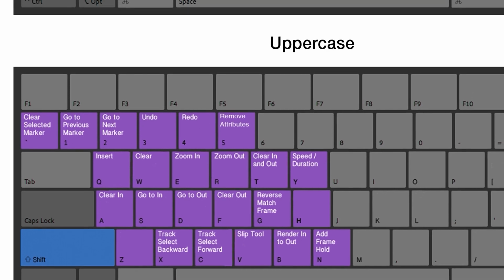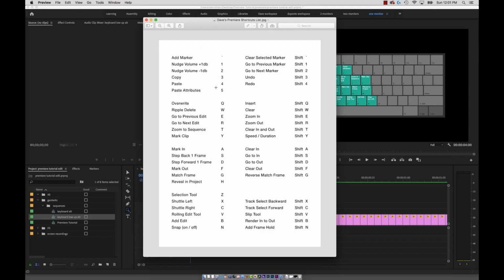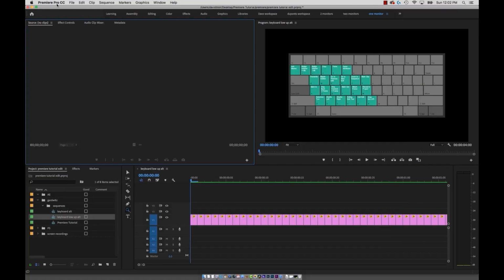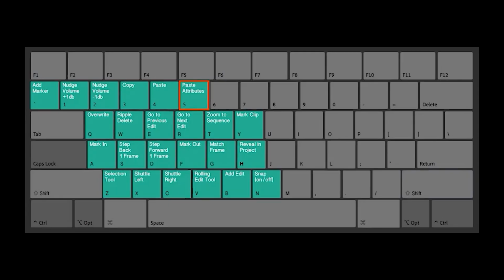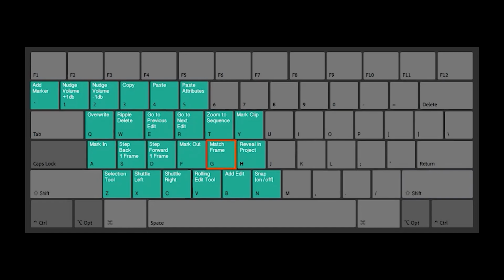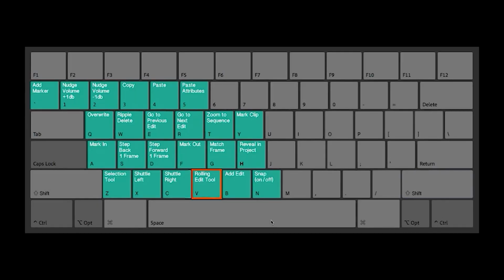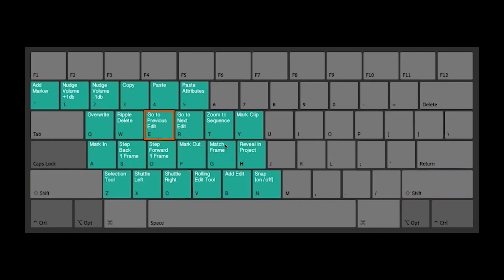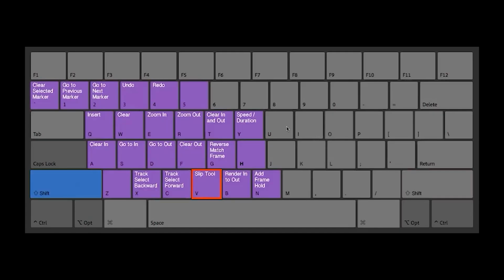Completely Revised Keyboard Shortcut Layout for Premiere Pro - Never Take Your Hand Off the Mouse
Use editing software faster with these 47 intuitive custom keyboard shortcuts - they're all on the left side of the keyboard, allowing you to keep your right hand on the mouse at all times. Also, this layout consists of just the key or shift and the key, with no nonsense like control-shift / comand-shift.

The default keyboard shortcuts for video editing software - since the beginning of NLEs - are horrendous. For instance, the only reason Mark In is "I" and Mark Out is "O" is because of those letters - they're not actually in a good location on the keyboard. Shuttle Forward and Backward as "J" and "K"  - also really bad positions. The shortcuts are all over the place, and they often require you to move your hand off the mouse and use multi-key combinations like cmd-shift.

Get more info and download the Premiere Pro shortcut file, plus keyboard and list-view images

These are specifically worded for Premiere Pro, but I've used these same shortcuts, with some tweaking here and there, in Resolve, Media Composer and Final Cut 7 (hope you're not still using that, though) - should work with most any NLE except Final Cut Pro.

Watch a video of me using these to create my West Wing 2002/2020 Intercut where I make 650 edits stitching the two versions together